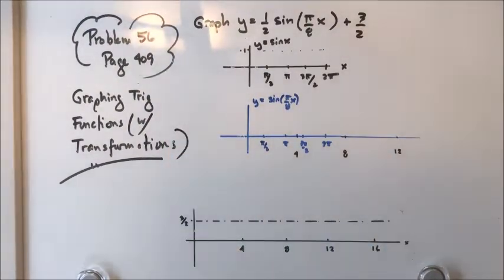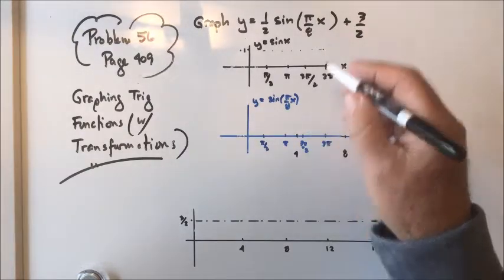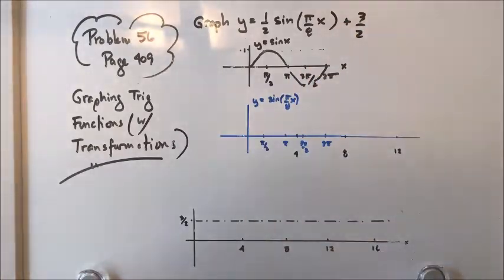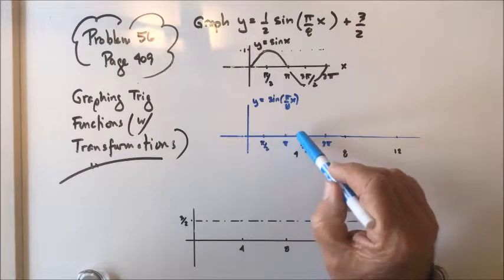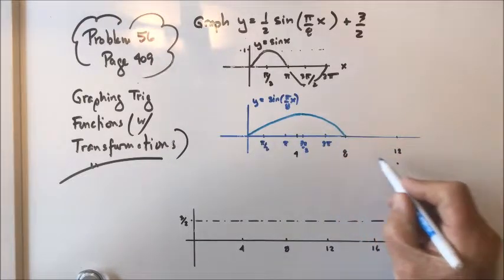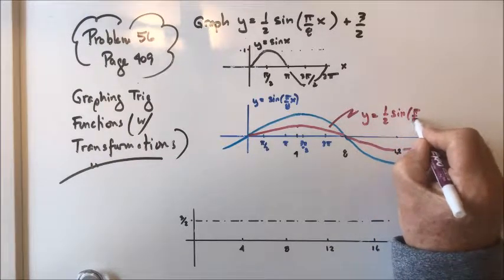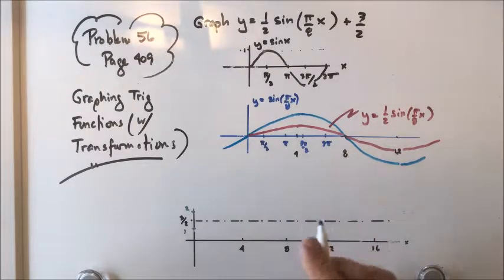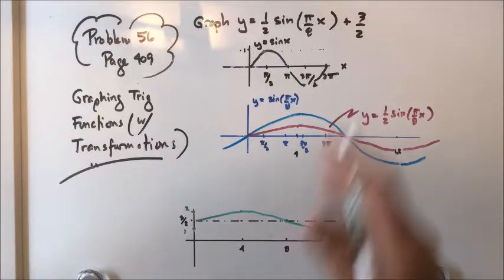Pre Calculus Page 409 Problem 56